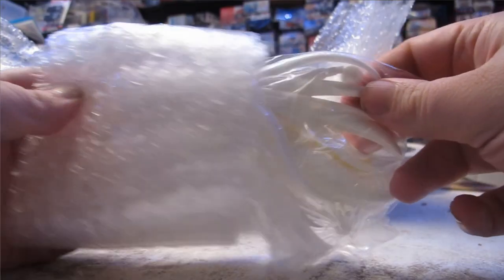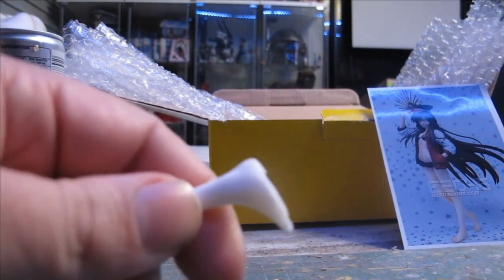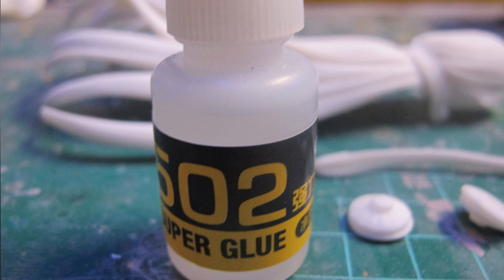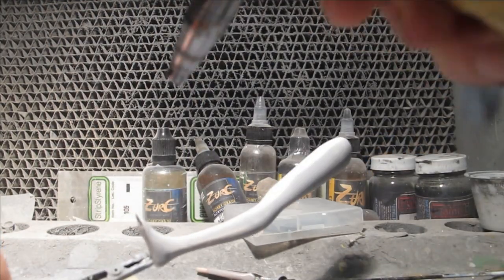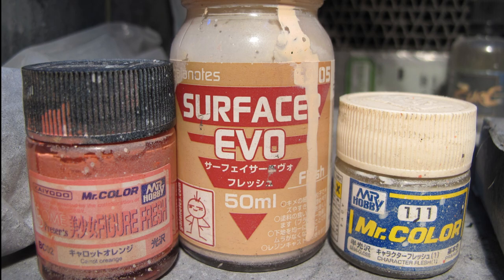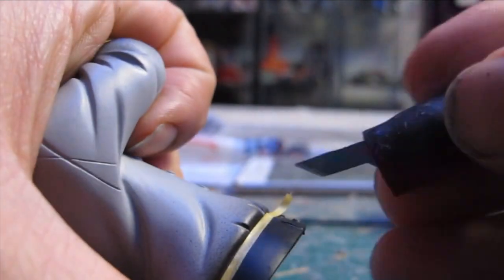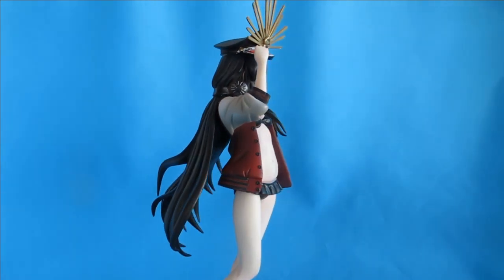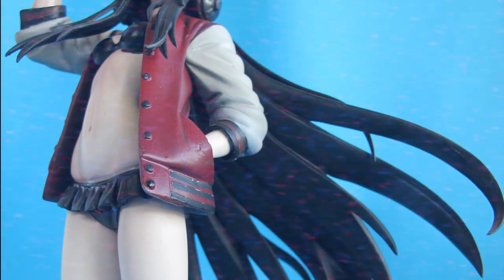1/8 Fate-Grand Order Oda Nobunaga garage kit (E2046)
Resin garage model kit of (Anime GK) Oda Nobunaga 織田信長 Swimsuit Version from Fate Grand Order TYPE-MOON sculptor Atsumi cast by E2046 & Daisy Bell. This video will demonstrate the unboxing and review plus introduction to anime GK figures. My process includes release agent clean down and surface preparation, priming and painting via airbrush. Removal of cast spurs, brass pinning, gluing, masking and other scale modeling methods, tips and tricks.

Source from anime and mobile game Fate/Grand Order フェイト・グランドオーダ